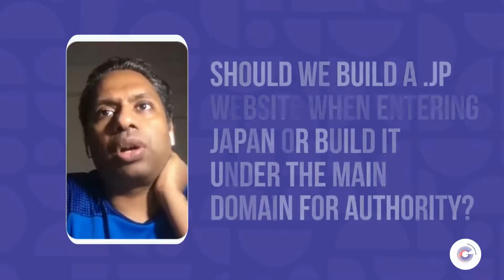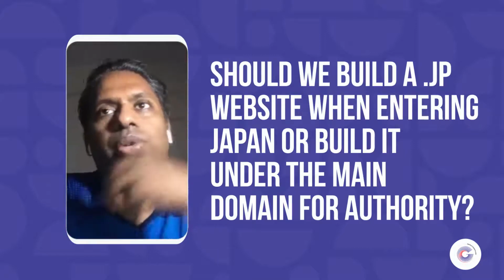How to grow search ranking in a new geography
Ravi Bhushan, Founder of BrightChamps, Ex-CPTO at Housing (as well as Proptiger and Makaan) shares his insights on building search ranking in new Geo.